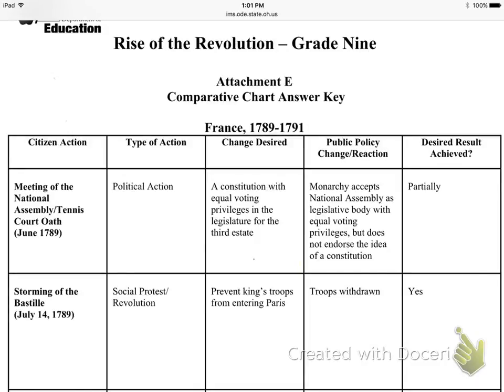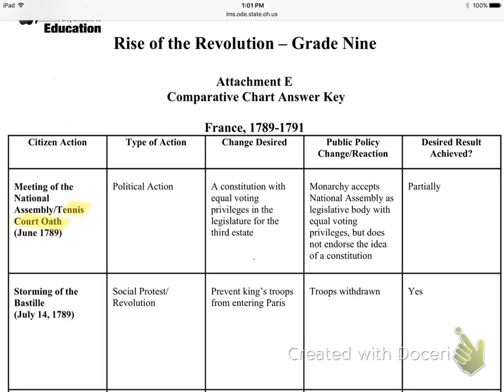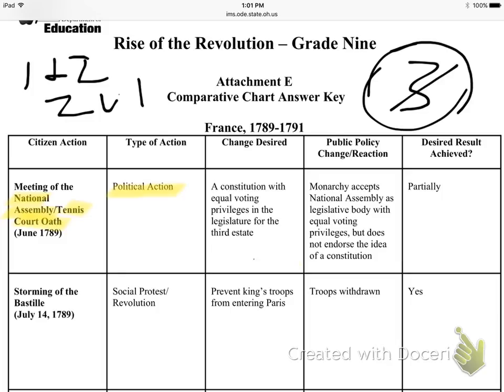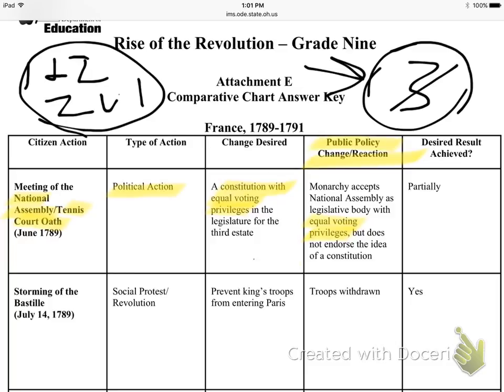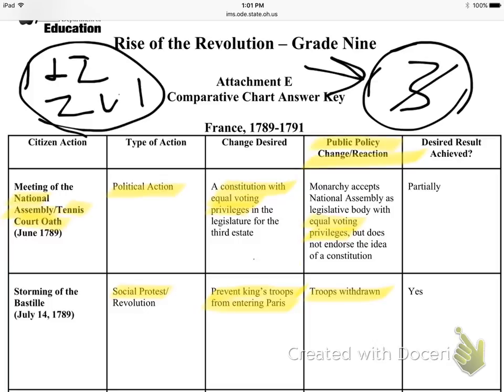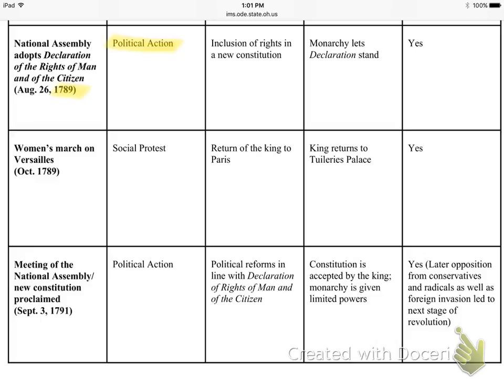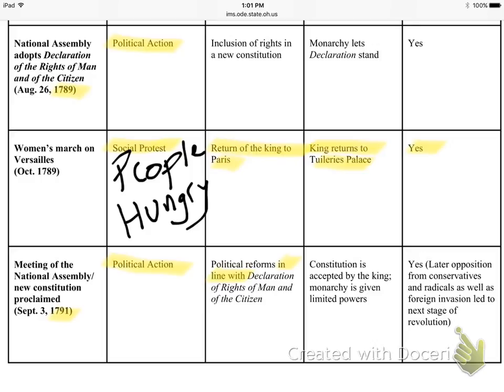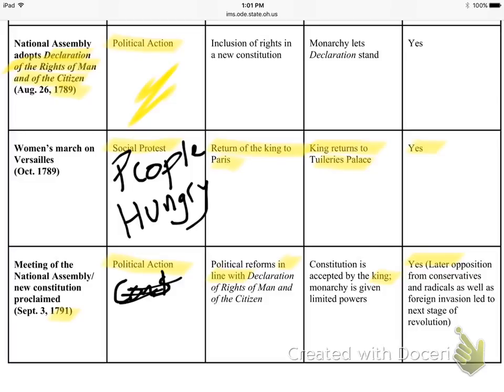Events of French Revolution